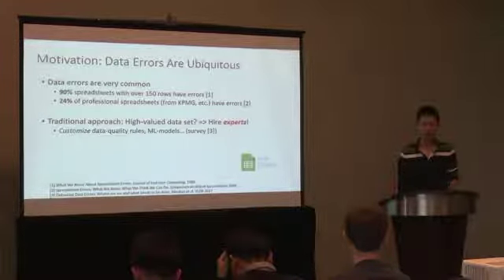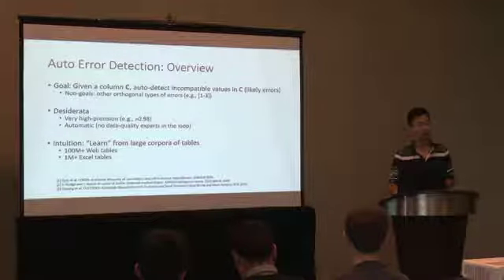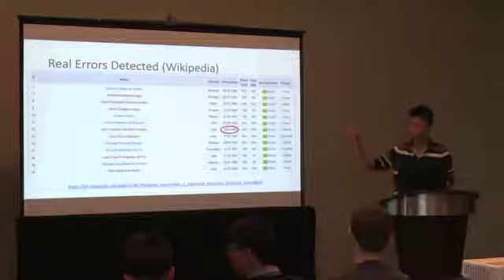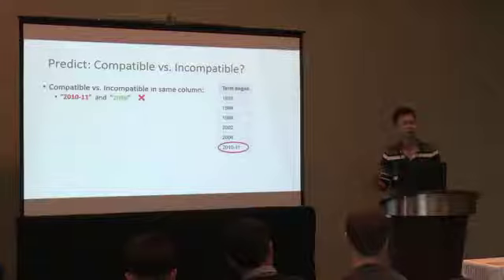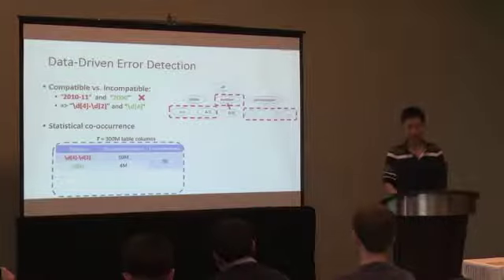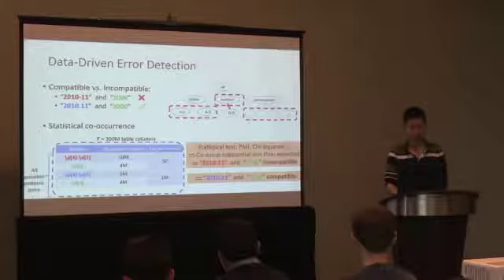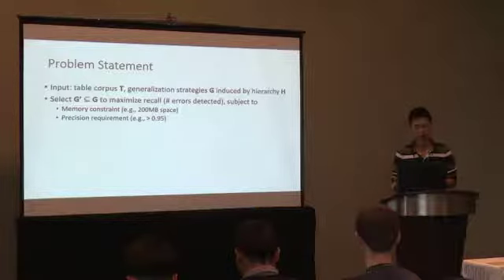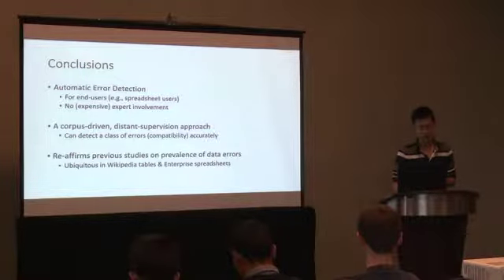Yeye He, Microsoft: Auto-Detect: Data-Driven Error Detection in Tables